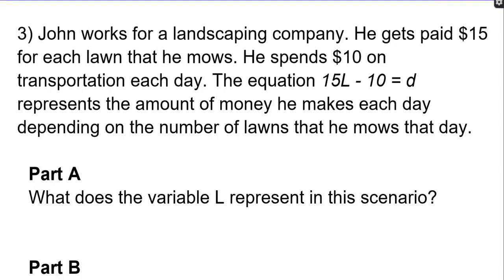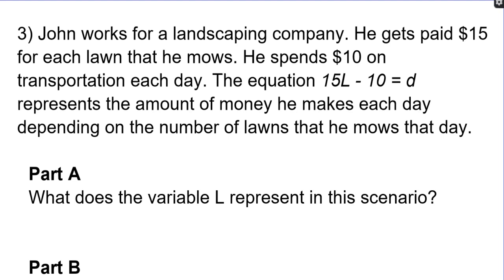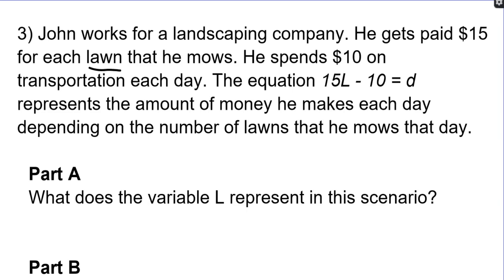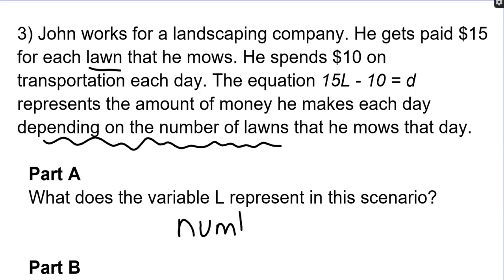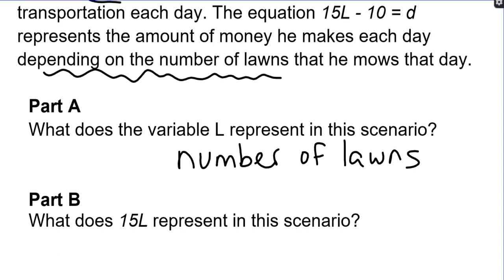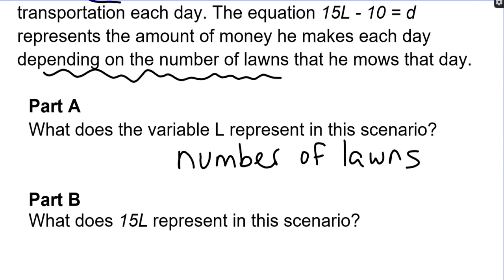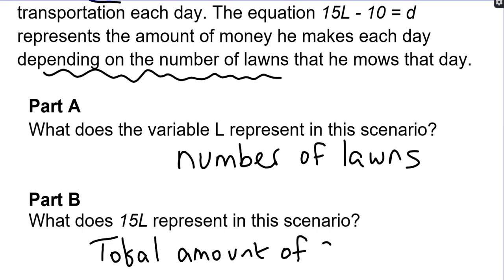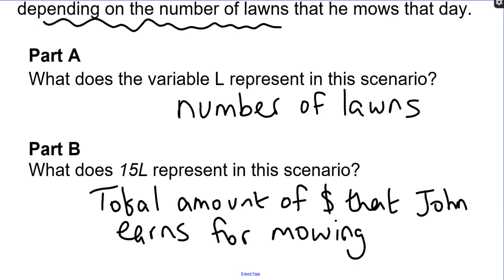Interpret Parts of an Algebraic Equation in Terms of a Scenario